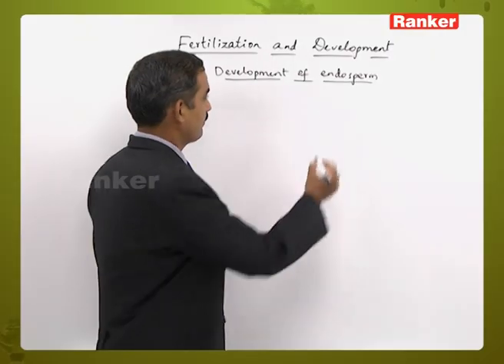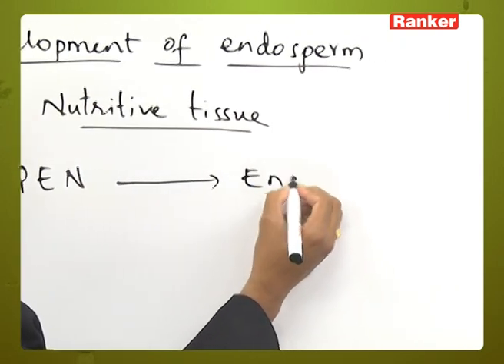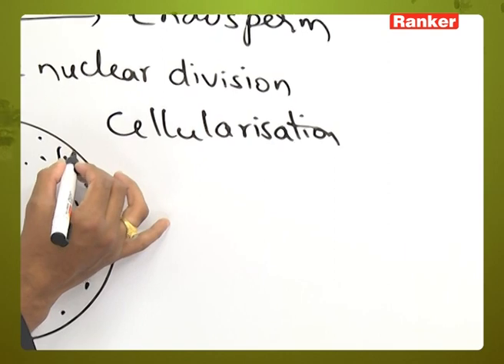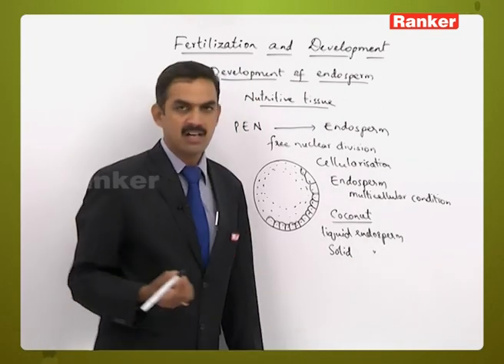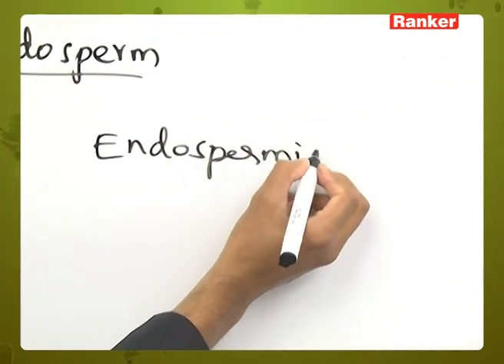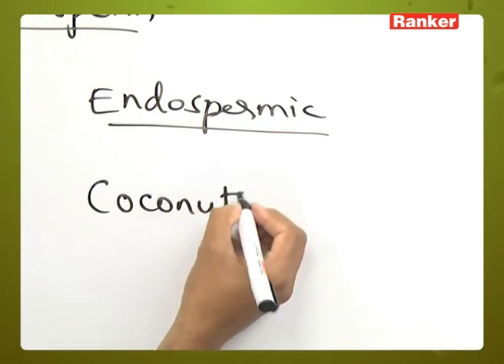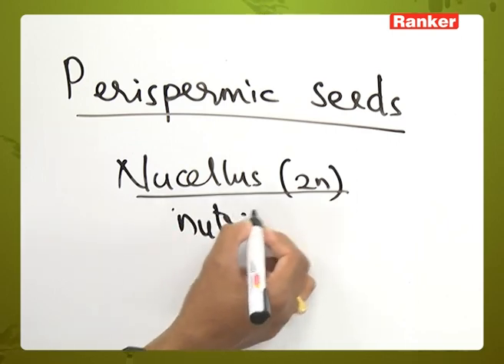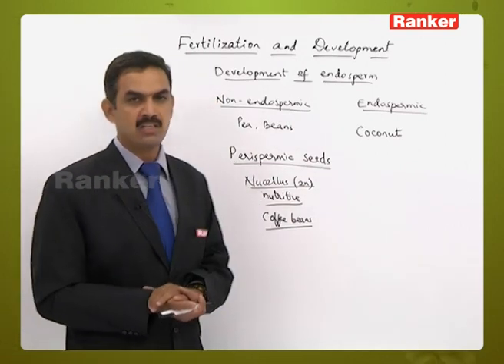EAMCET BOTANY 3 Development of endosperm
This lecture video primarily deals with the Reproduction in Plants (Fertilization and Post Fertilization) Development of Endosperm which is enclosed with Botany and is briefly explained by P.Janakiram Sir